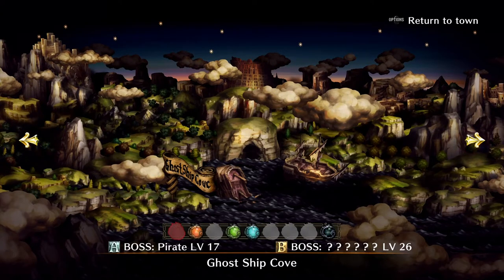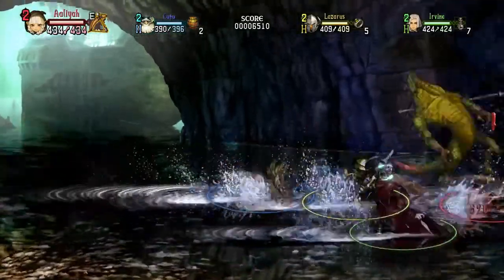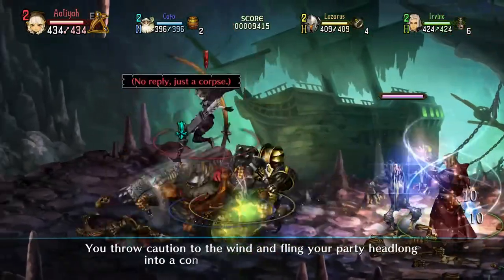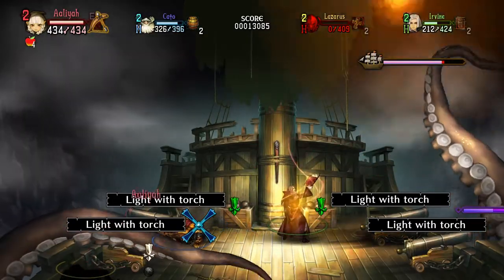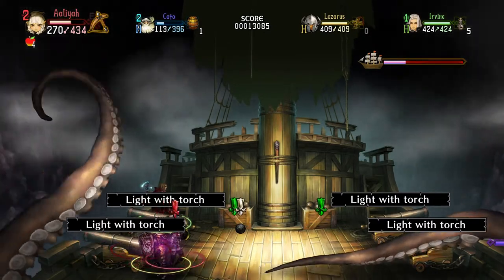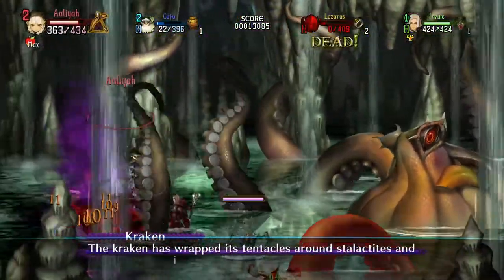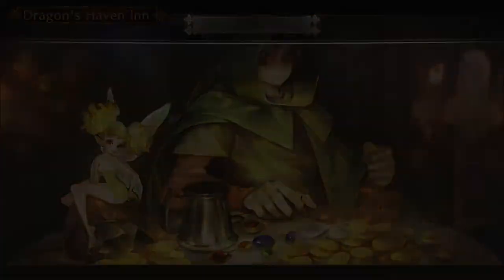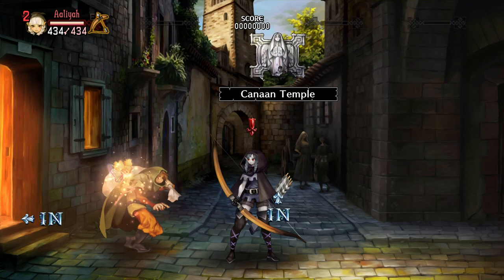Dragon crown pro part 14 - Enter the Kraken